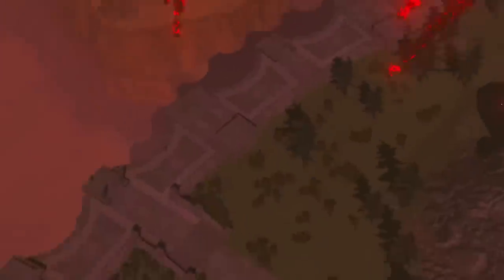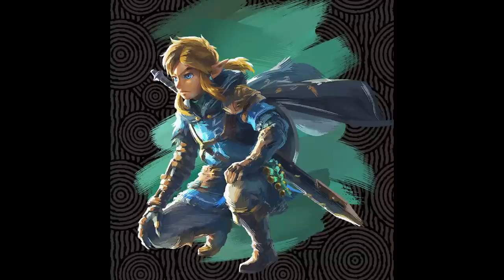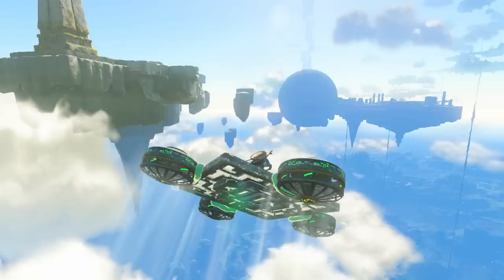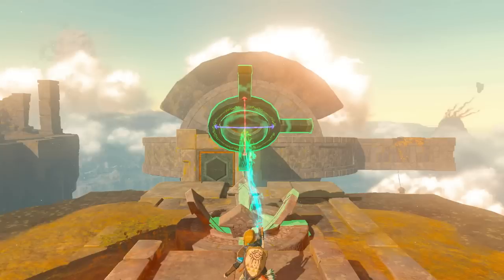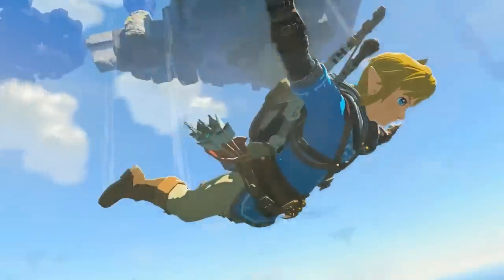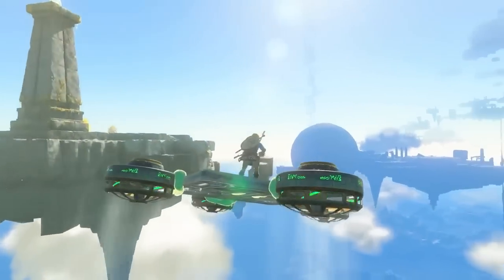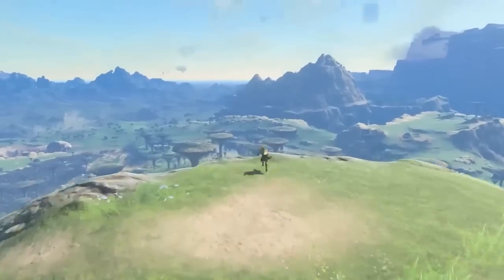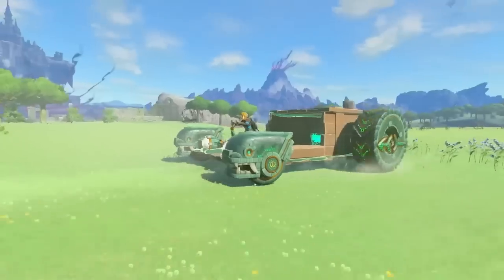NEW Tears of the Kingdom Footage!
You thought the new trailer during the direct was it for Tears of the Kingdom? On no, we have more!

Thank you everyone for your continued support!
Source:
N/A